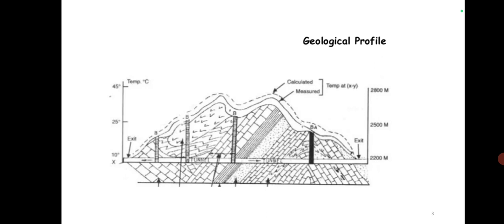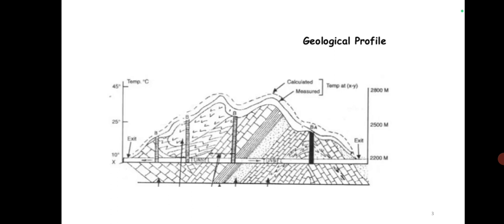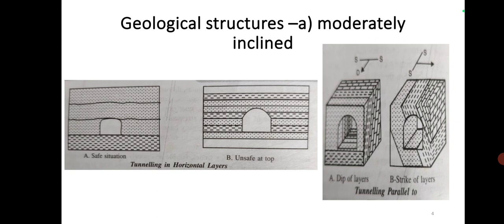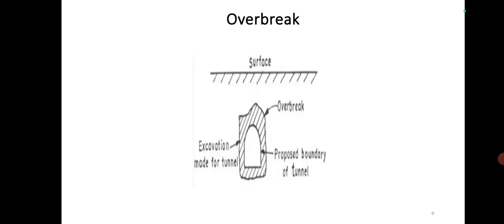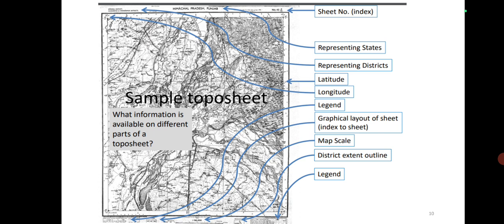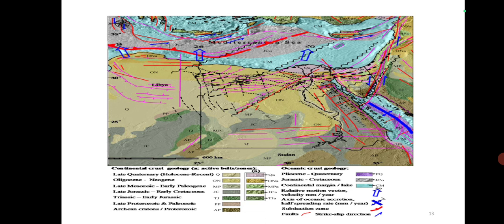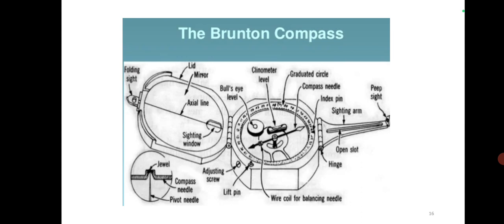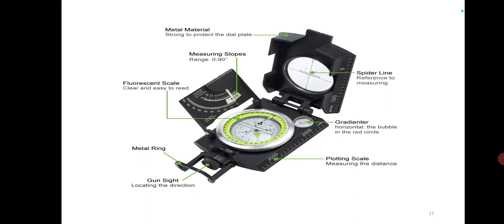Module 5 Geological considerations- Tunneling, Toposheets, Brunton compass, Clinometer compass